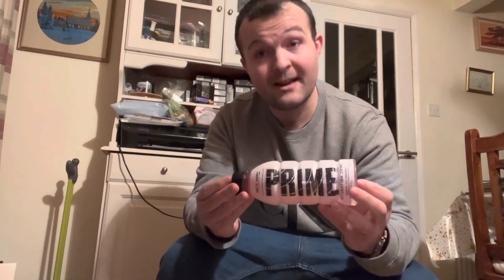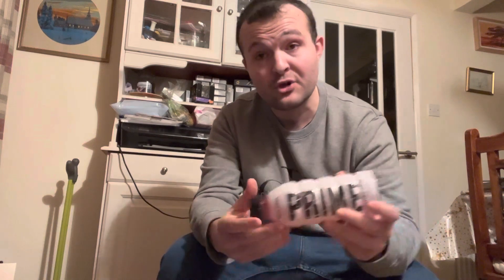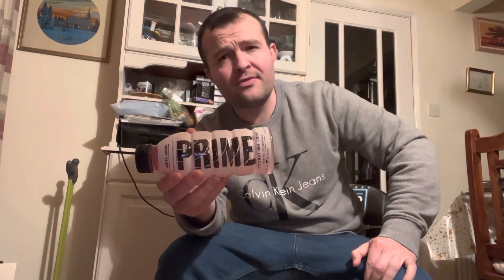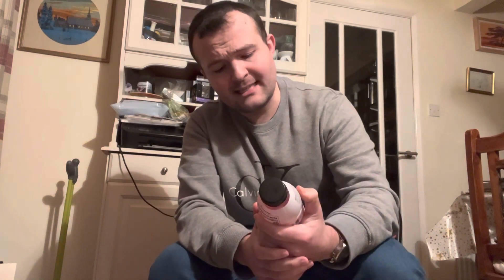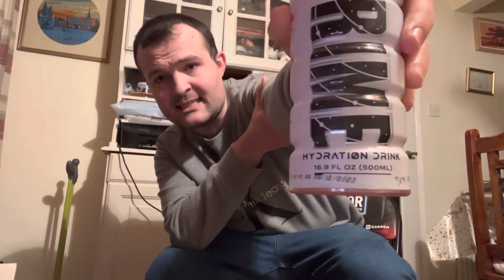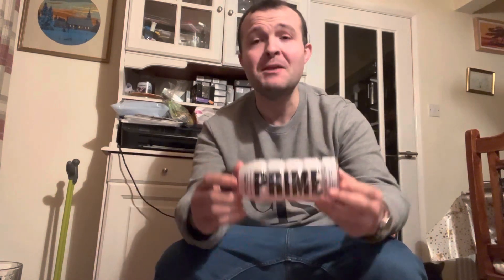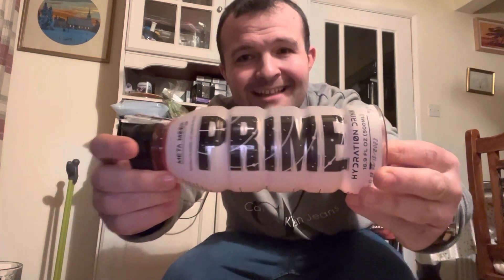I finally got a bottle of Prime. First thoughts and review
Taste test and review from the drink from Logan Paul and KSI